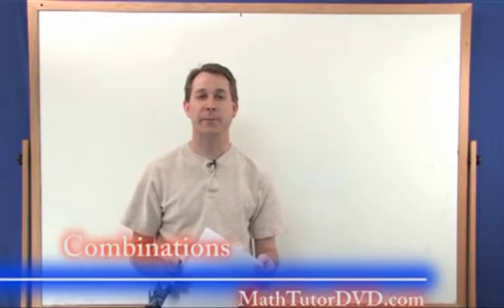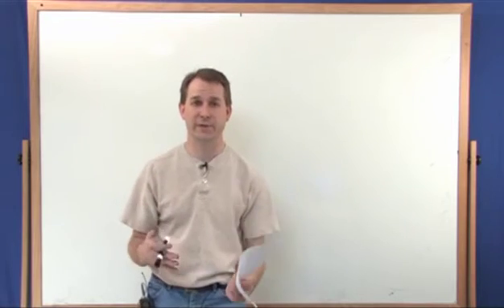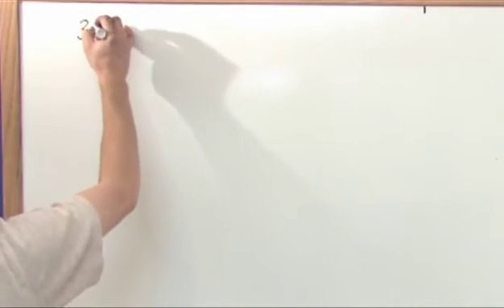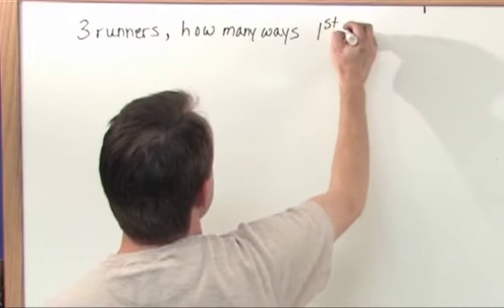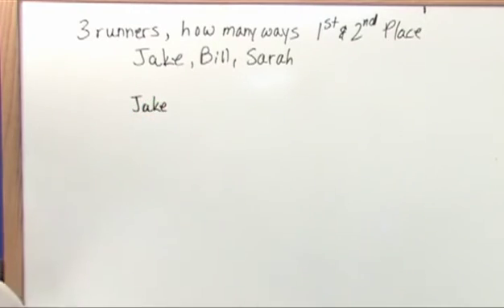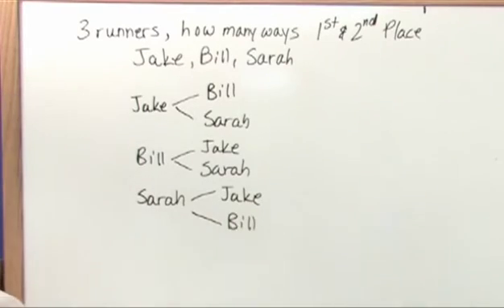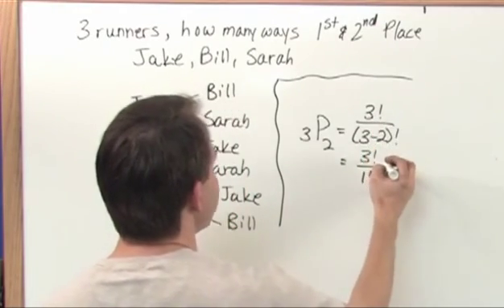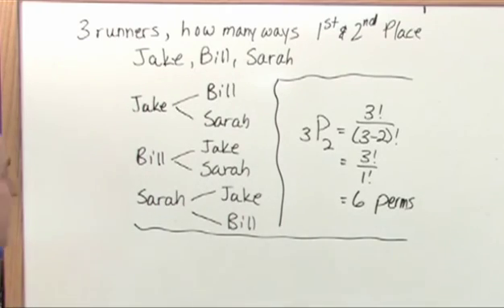Lesson 2 - Combinations (Probability Tutor)